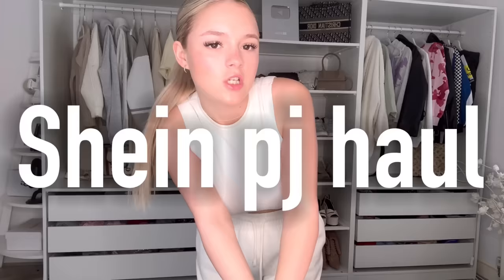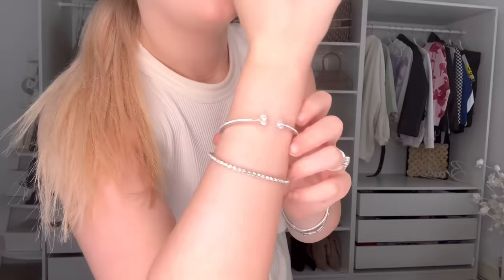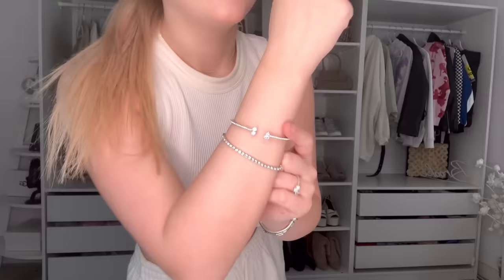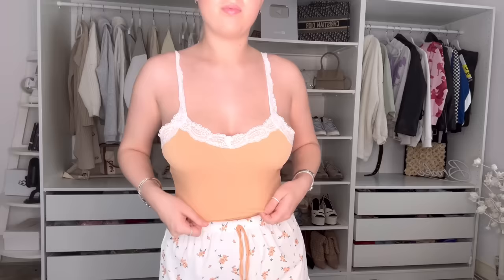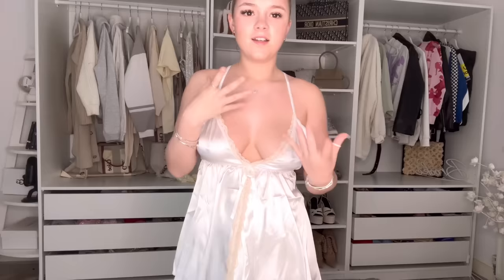Shein pyjama haul | try on | summer pjs | 2024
Shein pj haul!! Huge try on haul!

Likee: beautybrookeclan
Instagram and snap: beautybrooke123
Funimate: officialbeautybrooke
Younow: beautybrookeclan

Brooke x